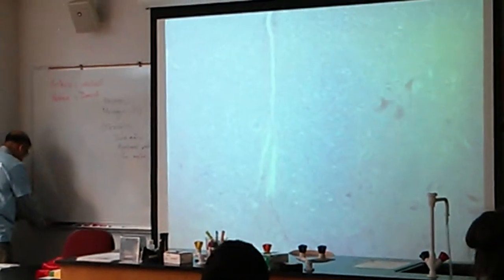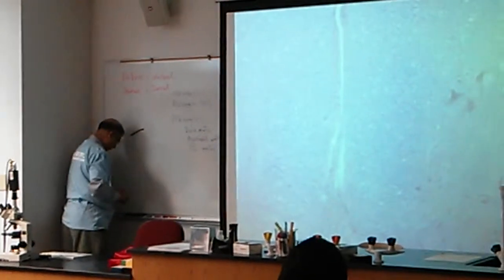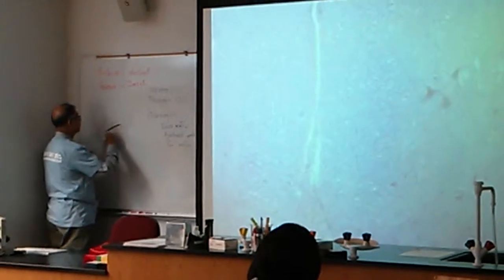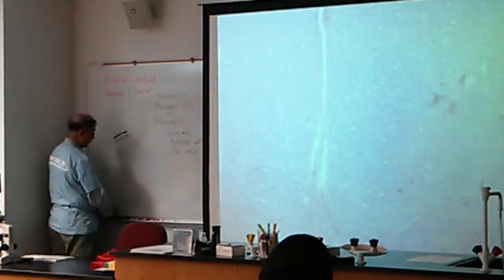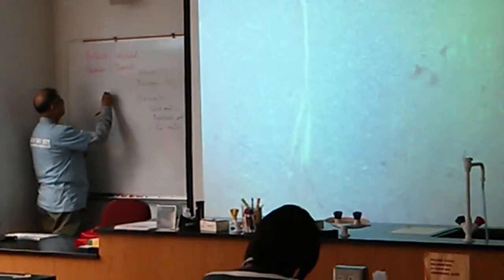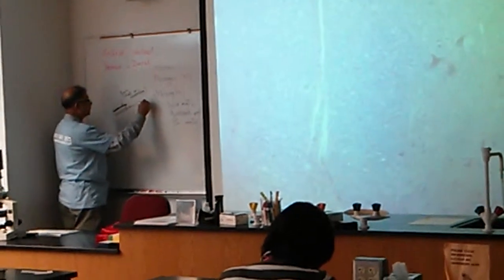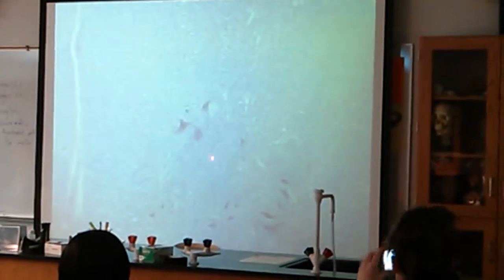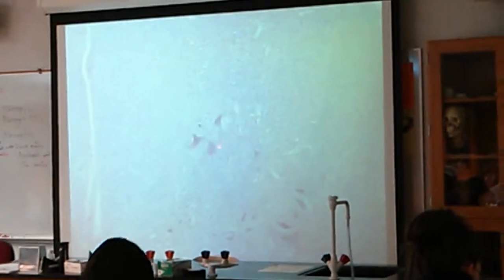spinal cord white matter & grey matter